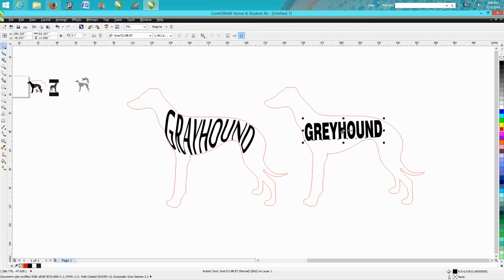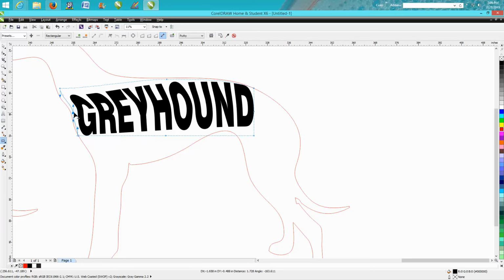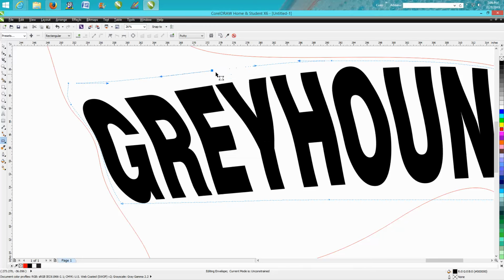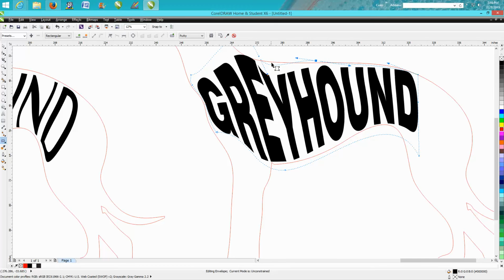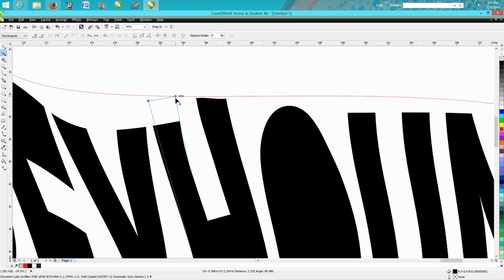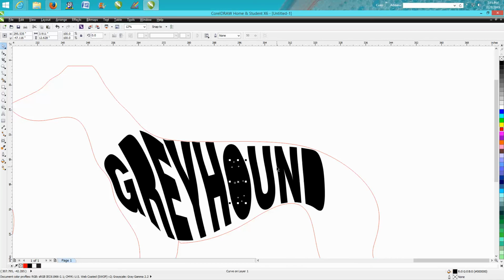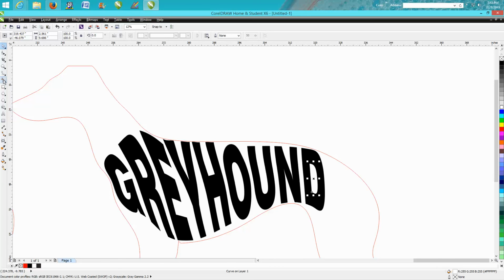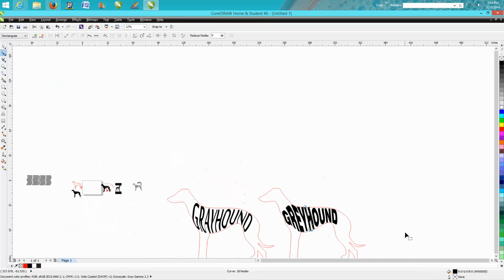Corel Draw Tips & Tricks Text in a Shape 3